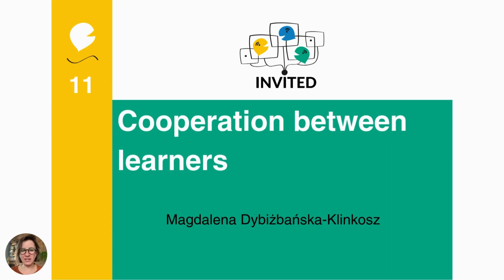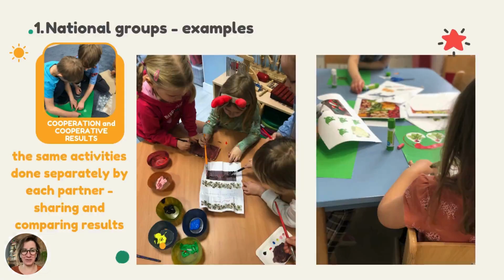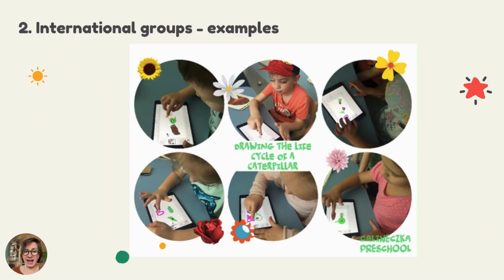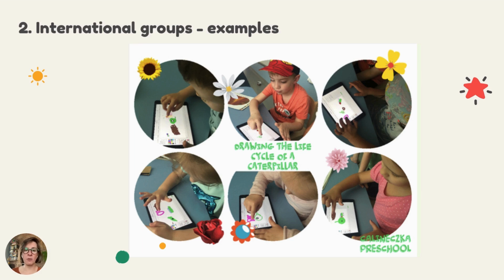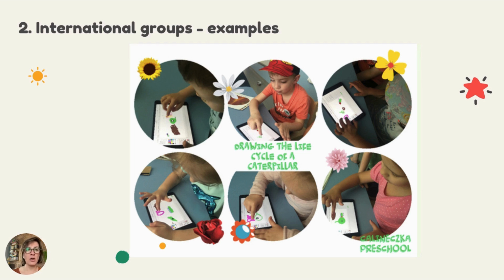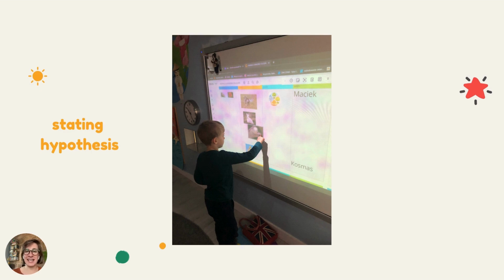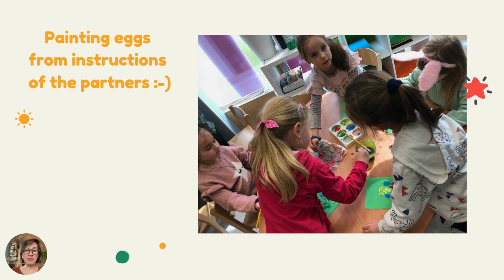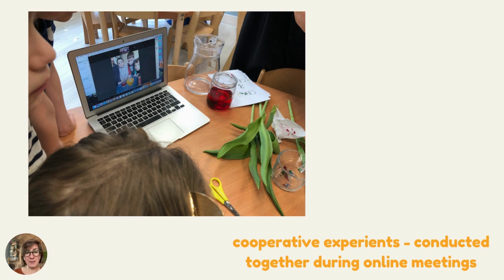11. Cooperation between learners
Speaker: Magdalena Dybiżbańska-Klinkosz